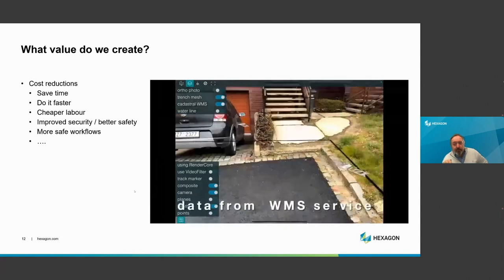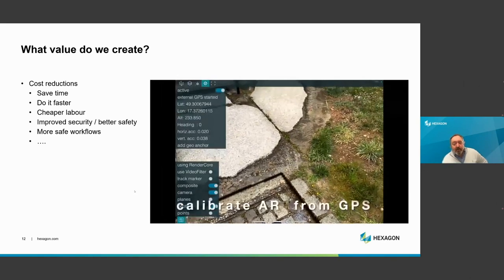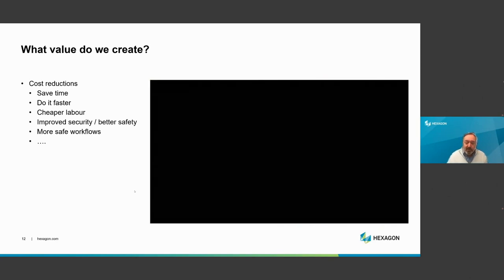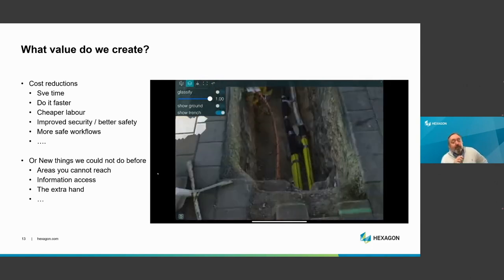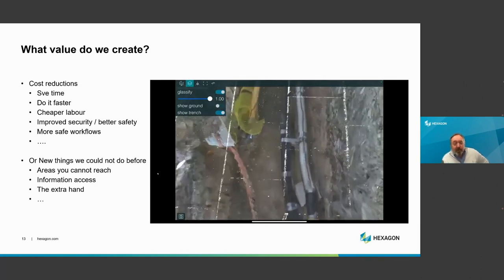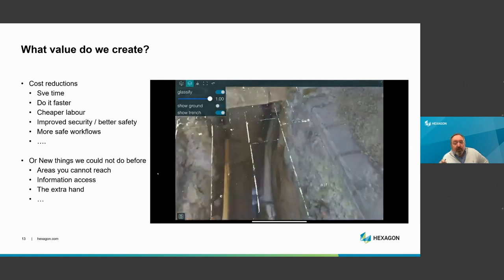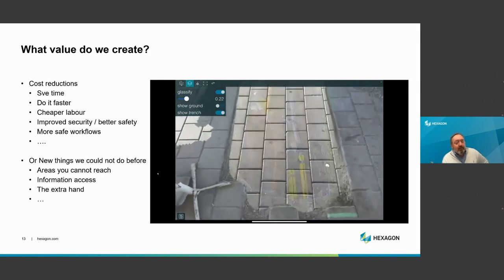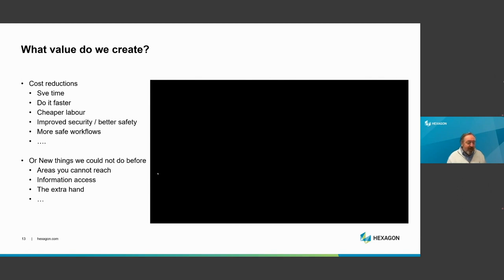XR Workflow Example - GPS Antenna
The Augmented Reality for Enterprise Alliance (AREA) presents part 3 in our 8-part series "Valuable XR Workflows - Do They Exist?" In this episode, we look at several XR use cases for high-accuracy GPS antennae. The presenter is myVR Software CEO Rune Fjellvang. Rune is an R-Ventures advisor and executive manager of visualization at Hexagon.

The Augmented Reality for Enterprise Alliance (the AREA) is the only global, membership-funded non-profit alliance dedicated to helping accelerate the adoption of Enterprise Augmented Reality (AR) by supporting the growth of a comprehensive ecosystem. The AREA provides organizations with the support they need to assess, plan, and manage their enterprise Augmented Reality projects.